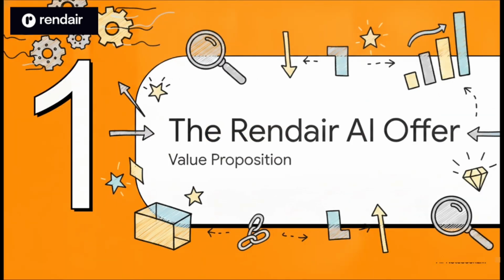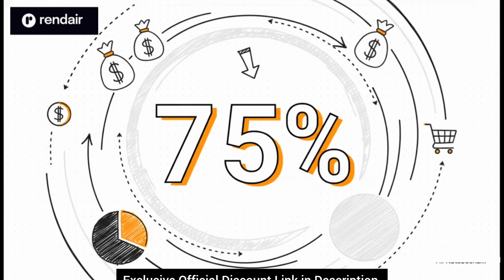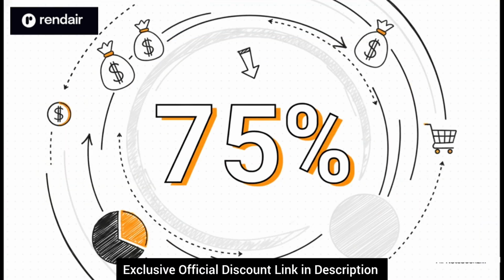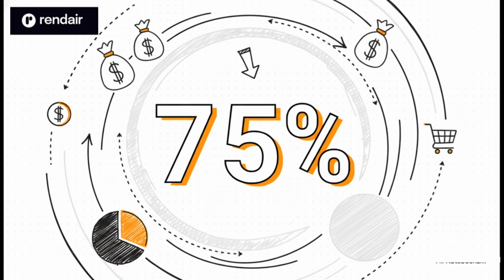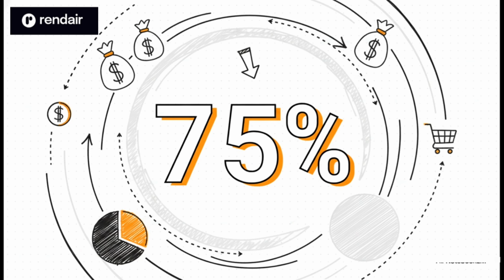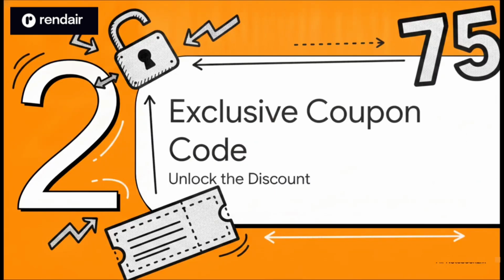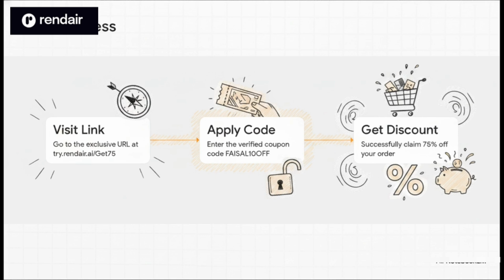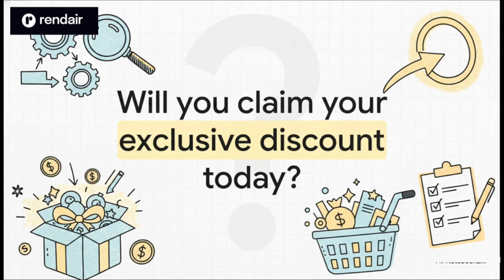Rendair Ai Promo Code - Get Exclusive sitewide 75% Off | Rendair Ai Coupon Code 2026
Looking for the latest Rendair AI Promo Code 2026? 🤗 You're in the right place! Get an exclusive 75% OFF Sitewide Discount on Rendair AI and unlock powerful AI rendering and visualization tools for a fraction of the regular price.

🎁 Exclusive Rendair AI Discount Deal:
✅ Get Up To 75% OFF Sitewide
✅ Limited-Time Mega Offer
✅ Huge Savings on Premium Plans
✅ Fast, Safe & Secure Checkout
🚀 What is Rendair AI?
Rendair AI is a next-generation AI rendering platform that helps architects, designers, real estate professionals, and creative teams generate stunning visualizations, concept renders, and design presentations quickly and efficiently.
💡 Why Choose Rendair AI?
✔ AI-powered rendering technology
✔ Create high-quality visualizations faster
✔ Streamline design workflows
✔ Professional-grade rendering results
✔ Easy-to-use platform
✔ Save time and increase productivity
📌 In This Video You'll Learn:
• Rendair AI Promo Code 2026
• Rendair AI Coupon Code
• How to Get 75% OFF Rendair AI
• Rendair AI Features & Benefits
• Rendair AI Pricing Plans
• Rendair AI Review
• Best AI Rendering Software
🎯 Perfect For:
🏗️ Architects
🎨 Interior Designers
🖥️ 3D Artists
🏠 Real Estate Professionals
🚀 Creative Agencies
👨‍💻 Freelancers
🔥 Top Rendair AI Features
✔ AI-enhanced rendering workflows
✔ Fast concept visualization
✔ Professional presentation-ready outputs
✔ Design productivity tools
✔ High-quality image generation
✔ User-friendly experience
💰 Save More Today!
Don't miss this exclusive 75% OFF Sitewide Deal on Rendair AI. This limited-time offer gives you access to premium AI rendering tools while helping you save significantly on your subscription.
⏳ Hurry! This Deal May Expire Soon!